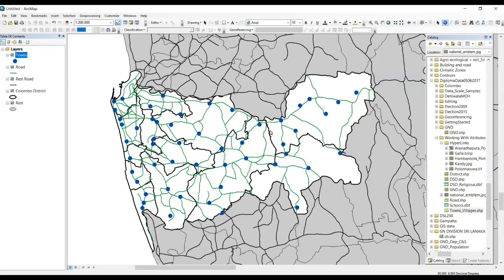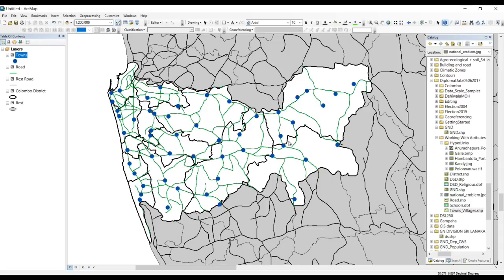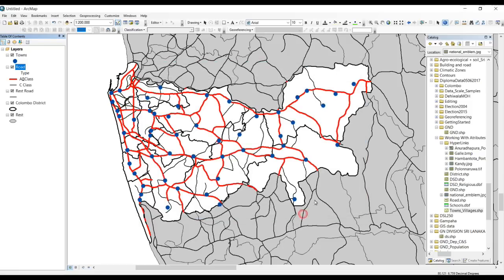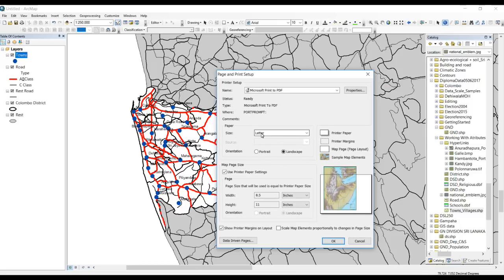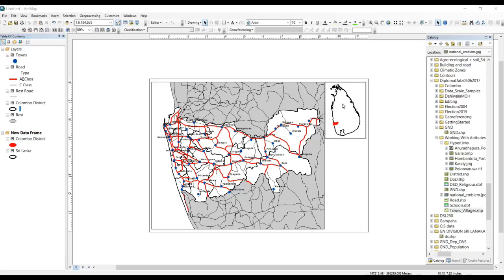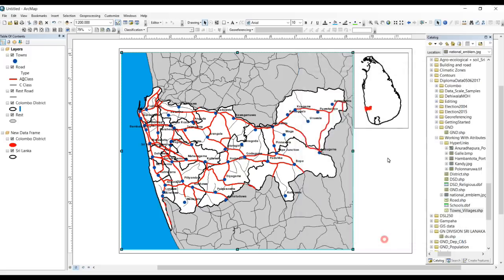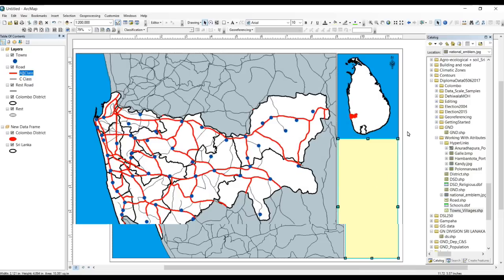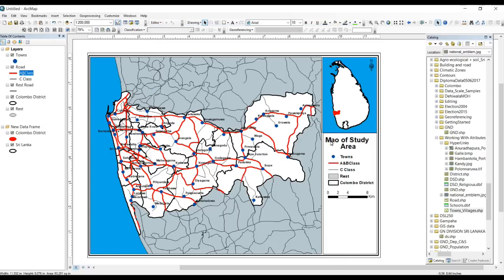How to Produce Standard Maps in Arc GIS | Tutorial 11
Other Lessons